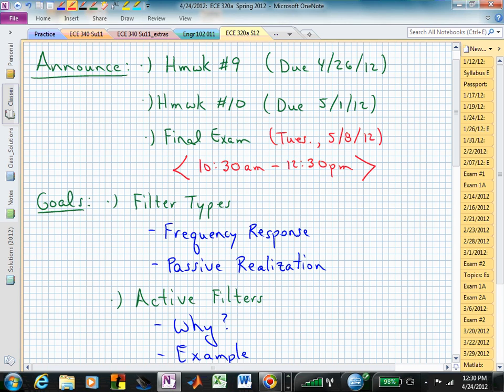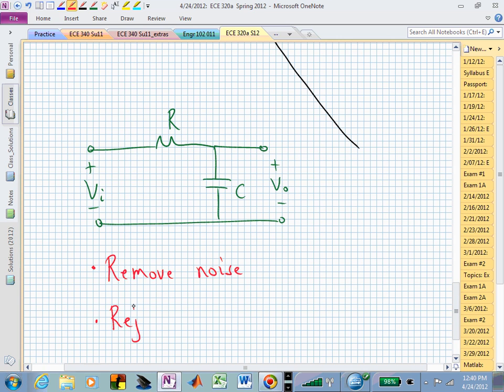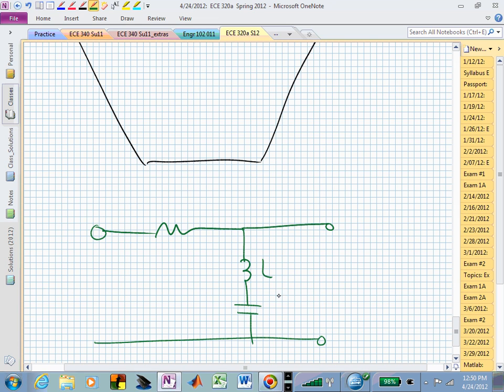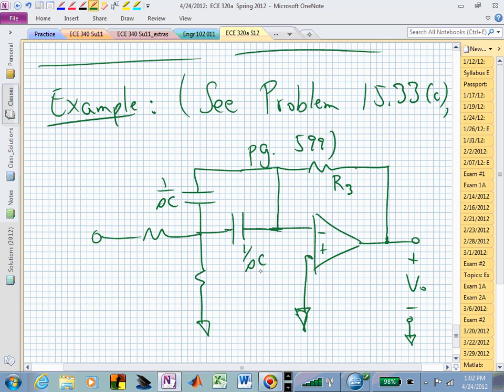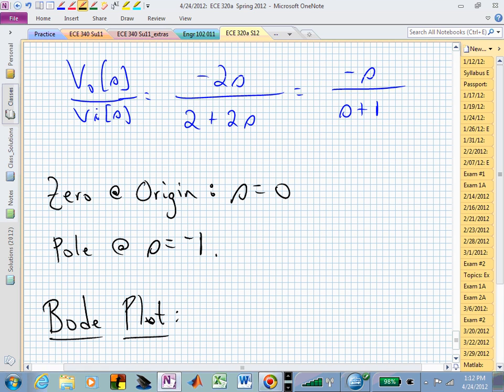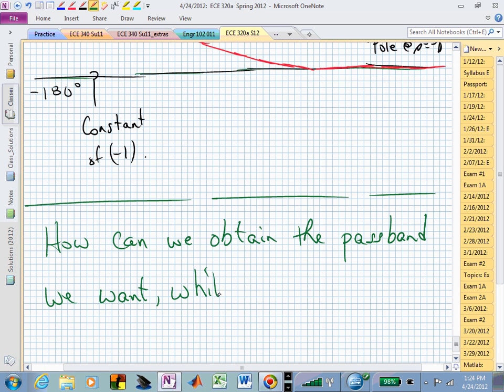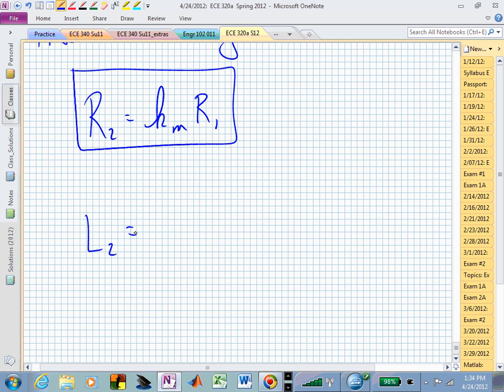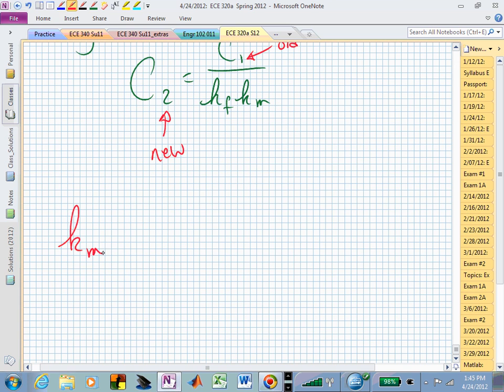ece320a_video_10.1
Filter Types and Scaling